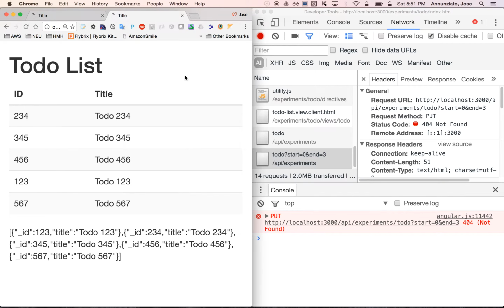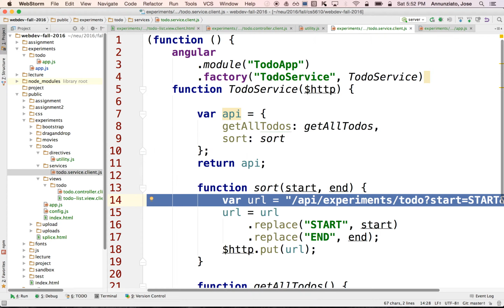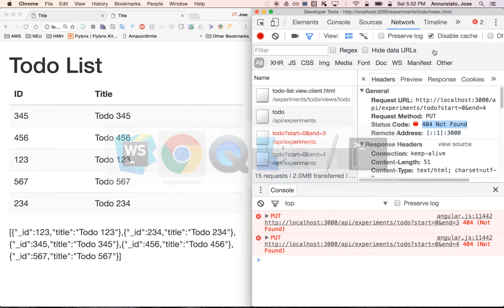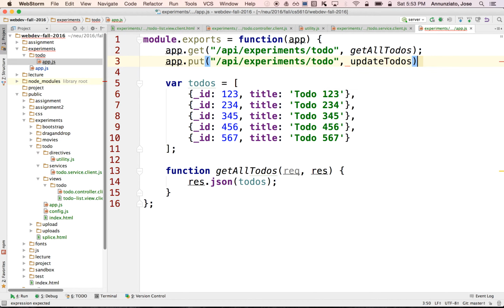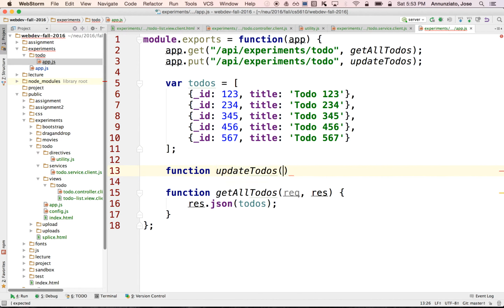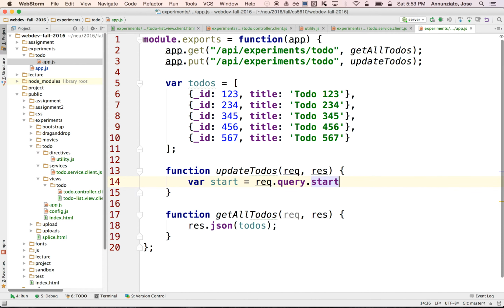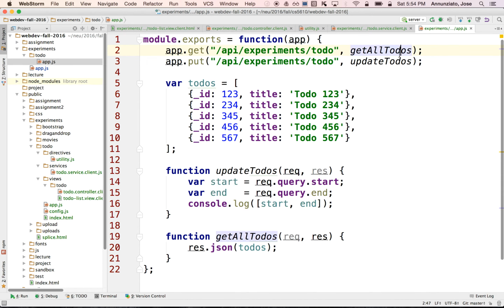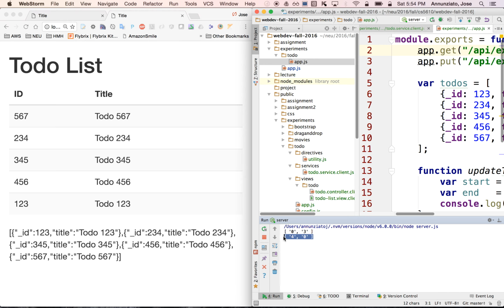18/19 Angular Directives Requesting from Node.js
In this video I show you how to use HTTP PUT to send query parameters to a Node.js server from an Angular directive